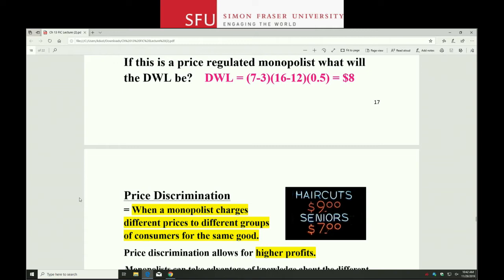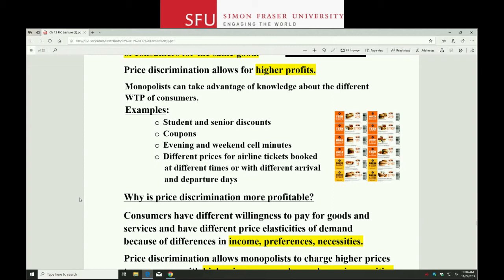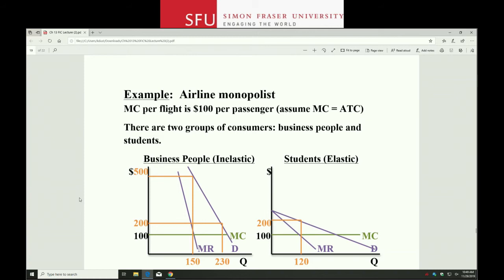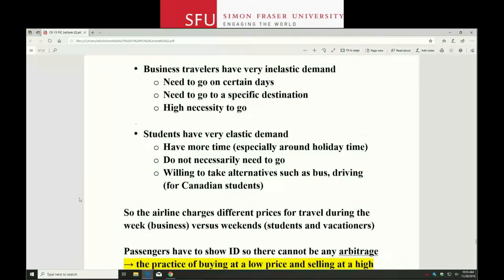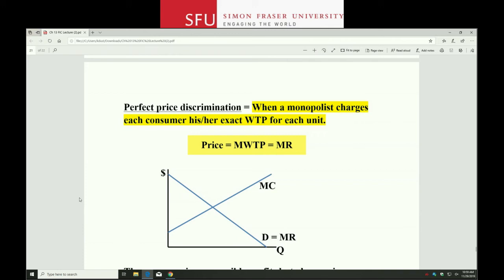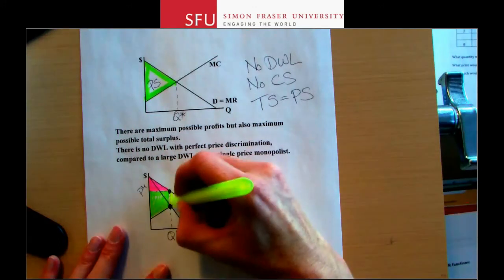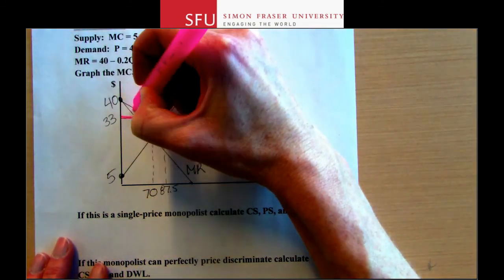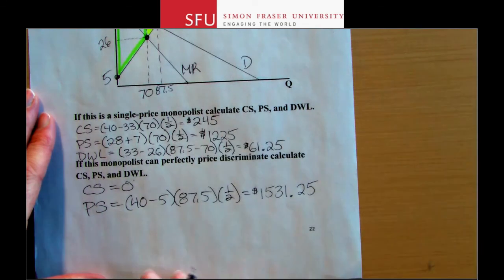FIC Econ103 Chapter 13 Lecture Video (Part 5)